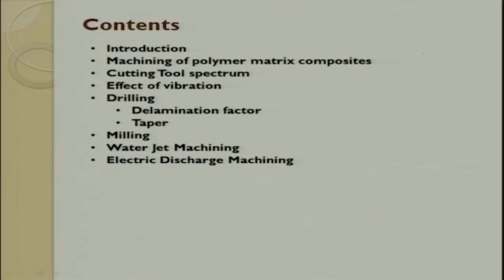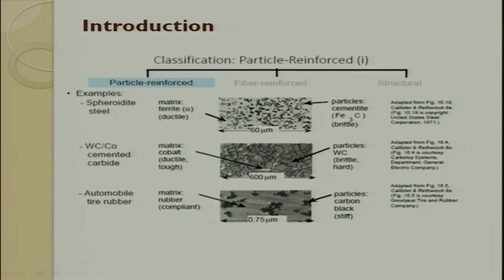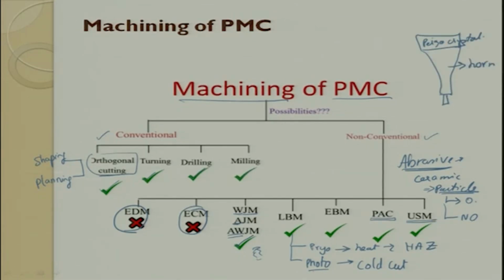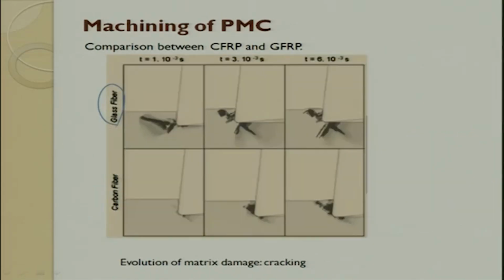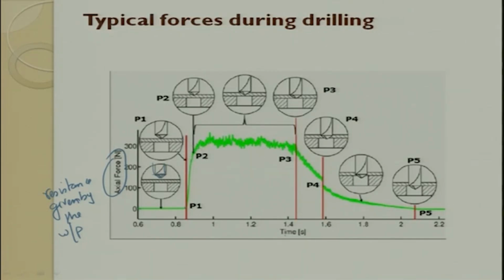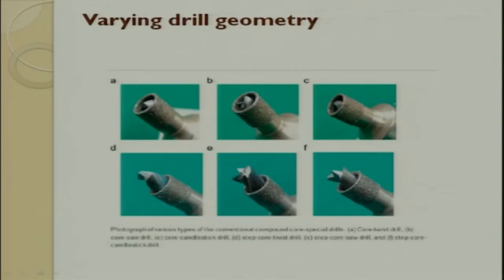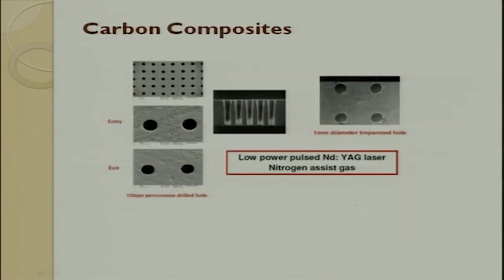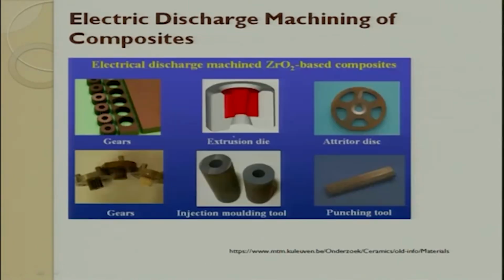Lec29: Machining of Composites